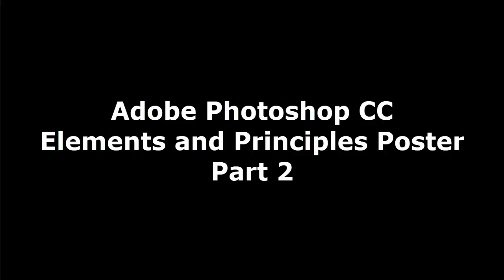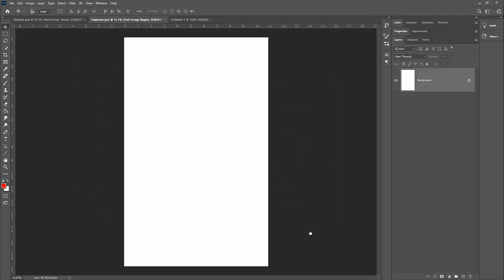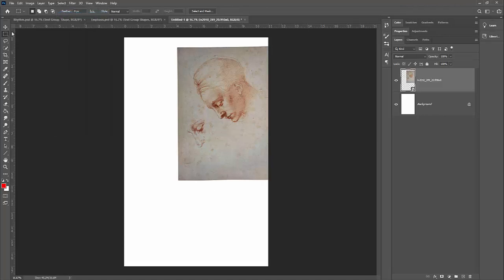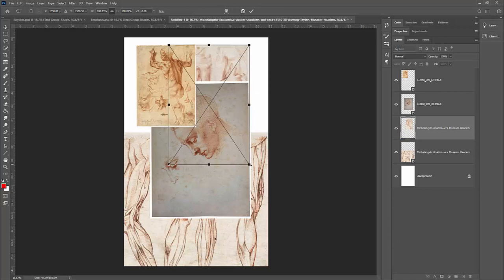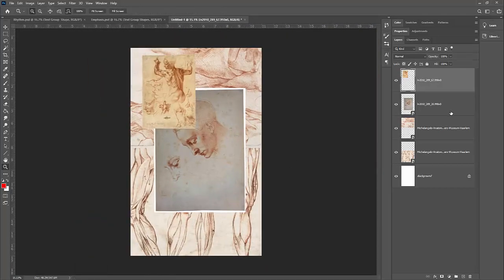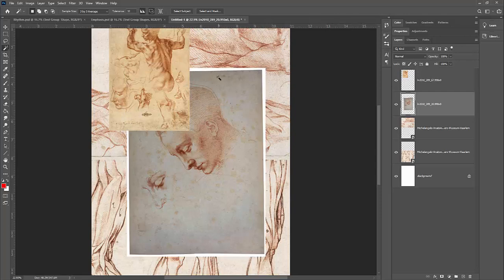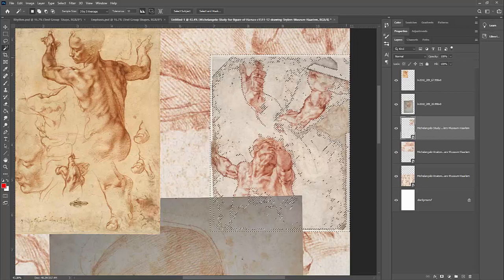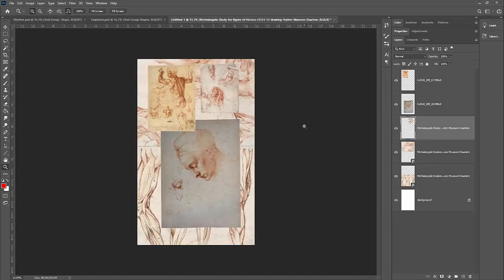Adobe Photoshop CC Elements and Principles Poster Project Part 2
Learn how to save images off of the internet, create a new document in Adobe Photoshop, and how to use the Free Transform Tool!